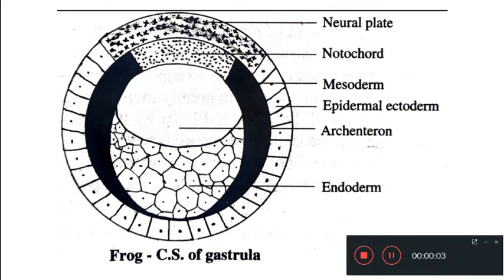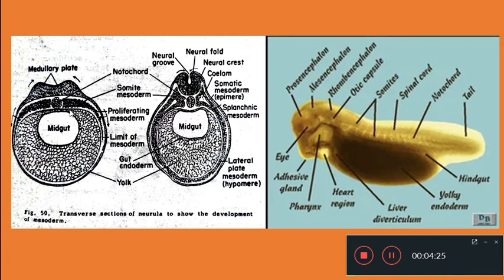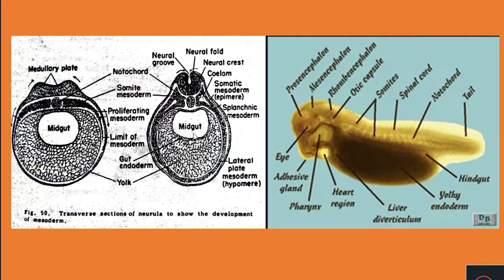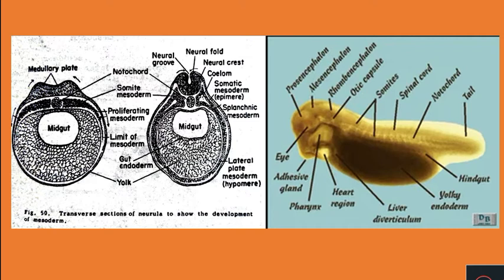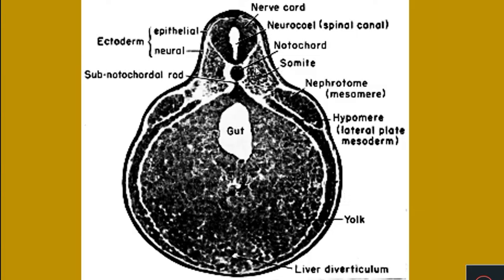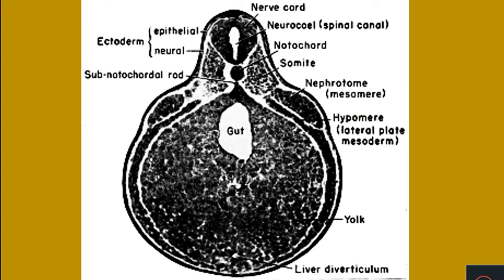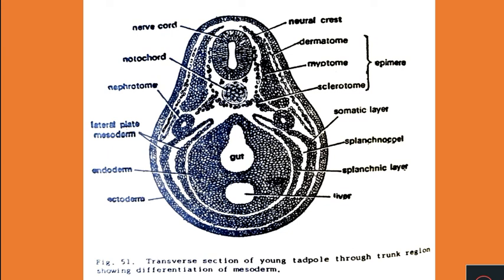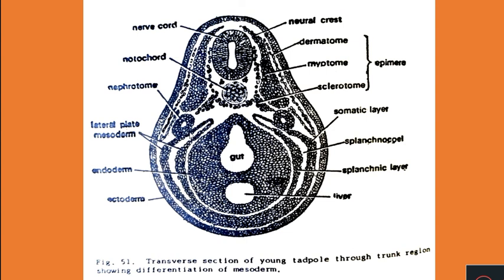Frog- chordogenesis and coelom formation- Dr. Seema Menon